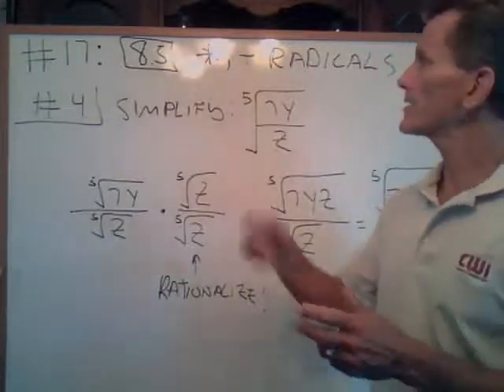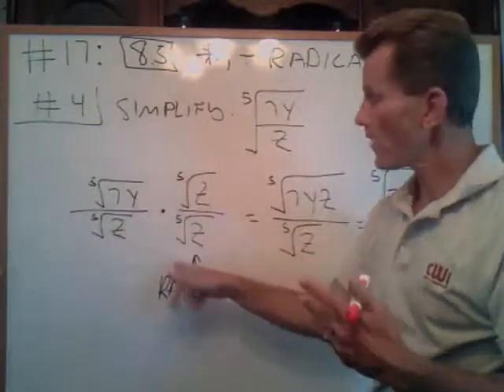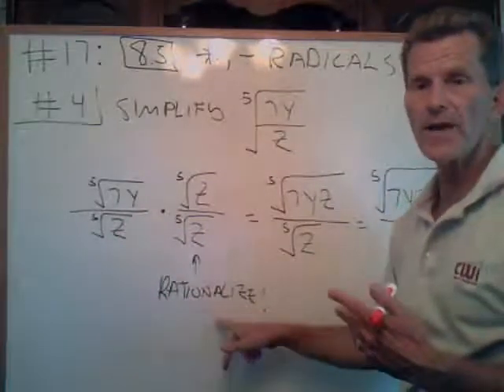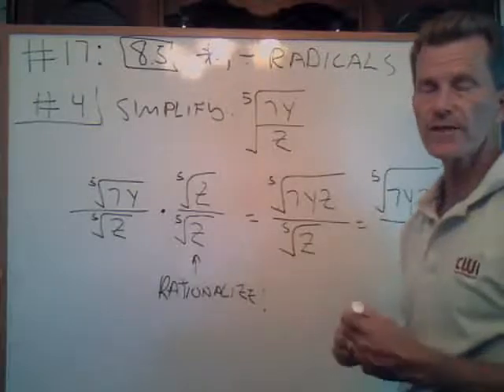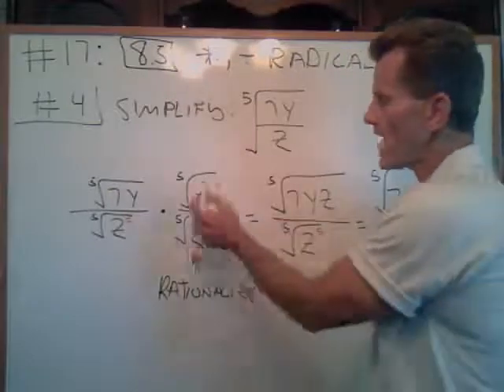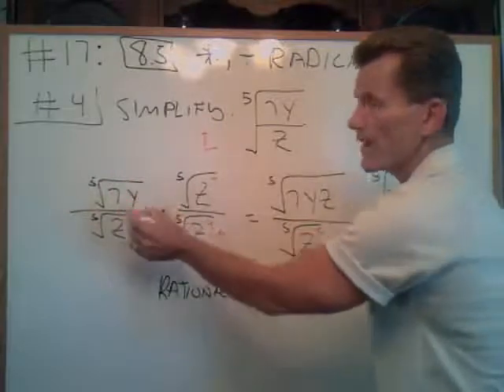108_#17_8.5hw_prob10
108_#17_8.5hw_prob10